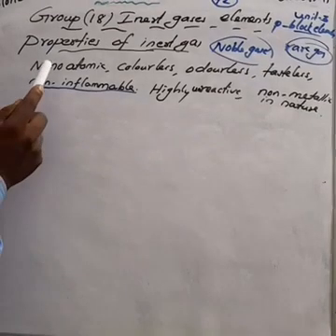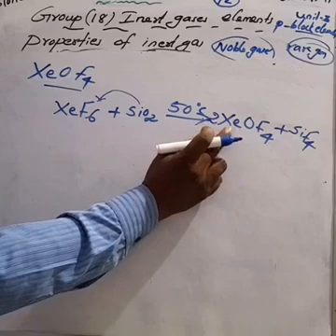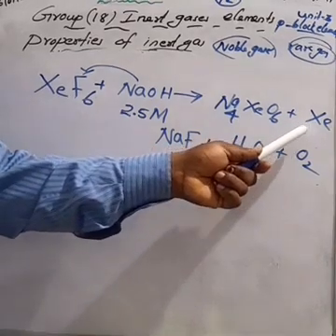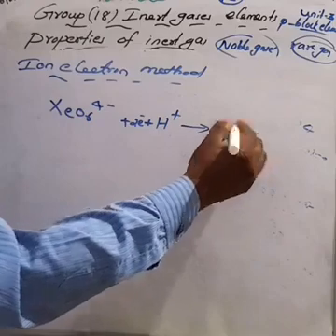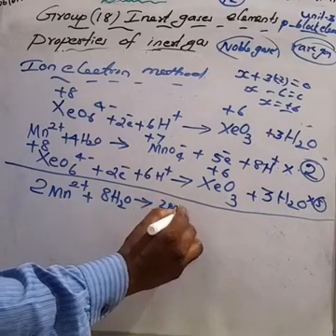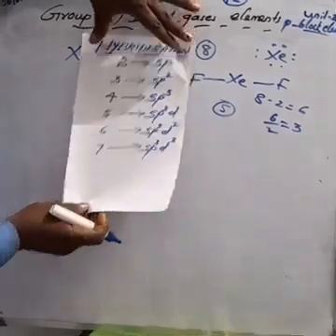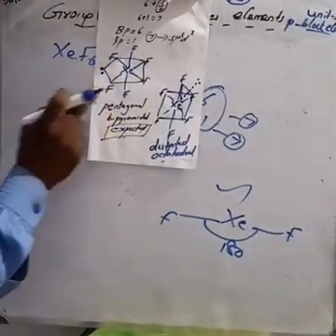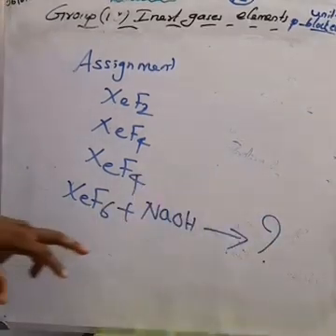Grade XII - Chemistry || Properties and Uses of Inert Gases | Online Class | Bethlahem Matric School